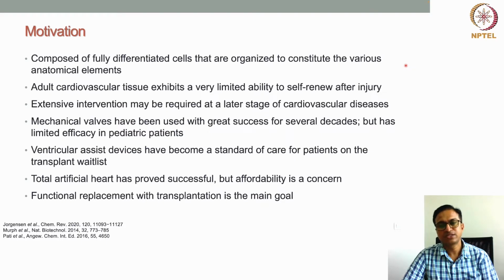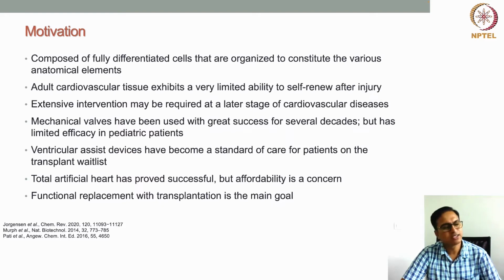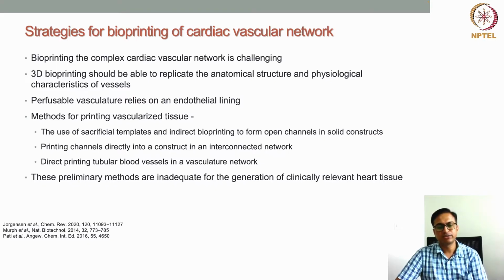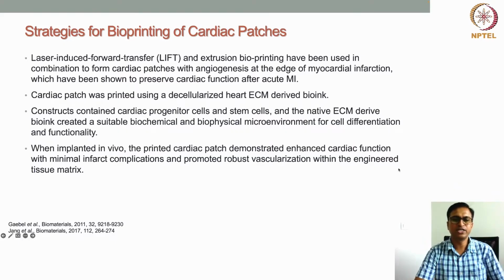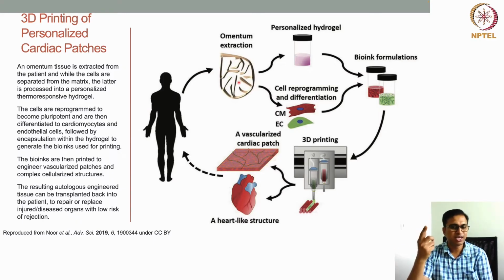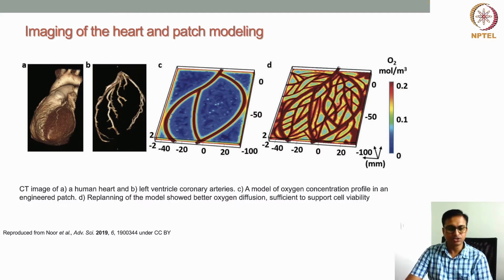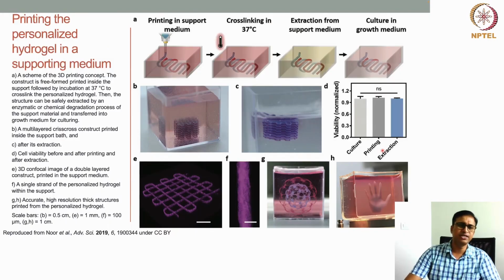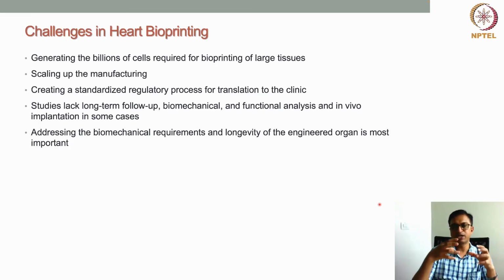Bioprinting of Heart